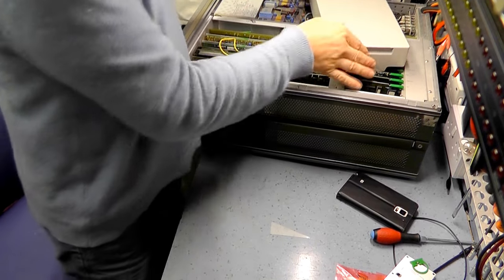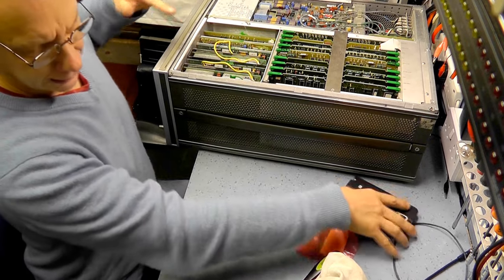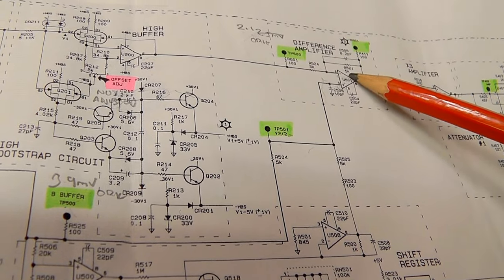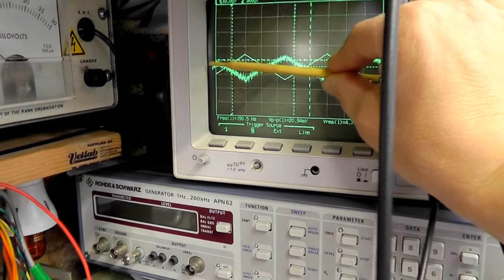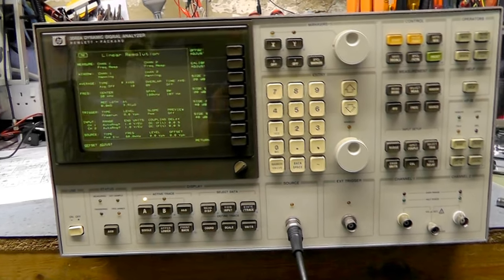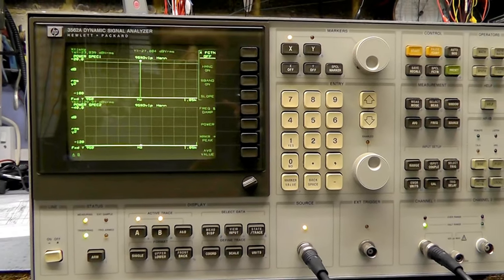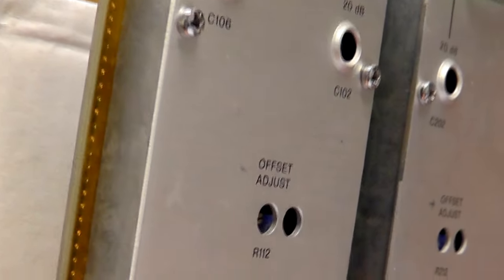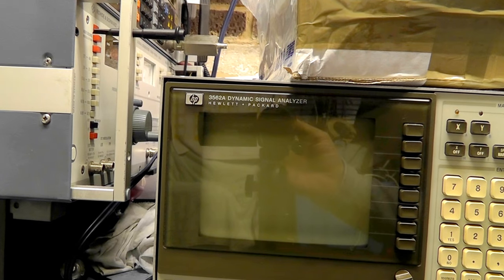HP 3562a Digital Signal Analyzer Pt8 Calibration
Fitting the input relay and calibration.